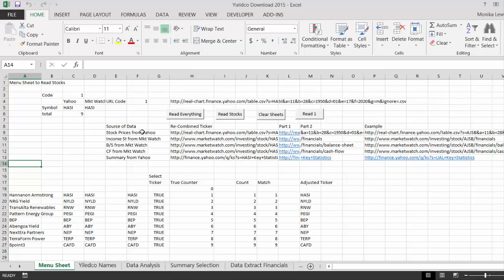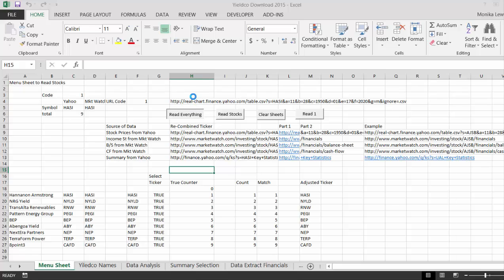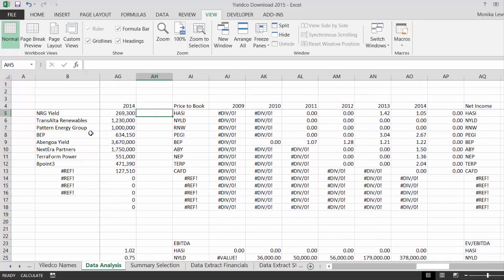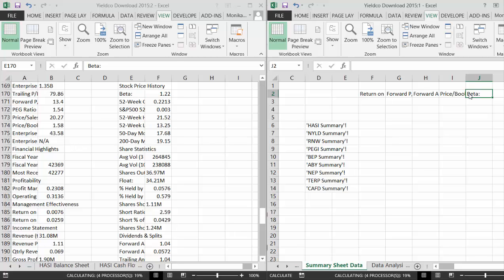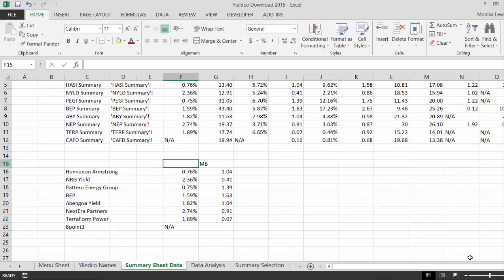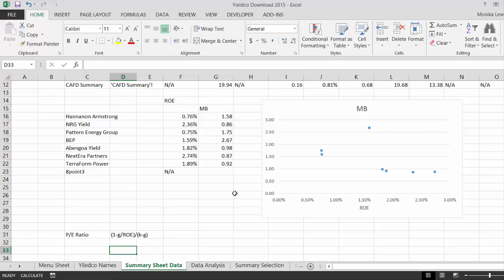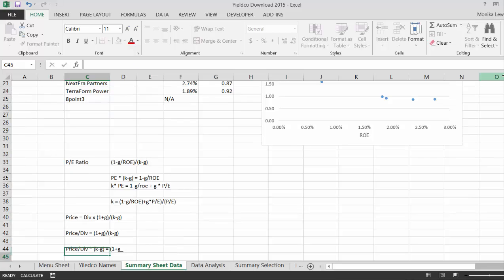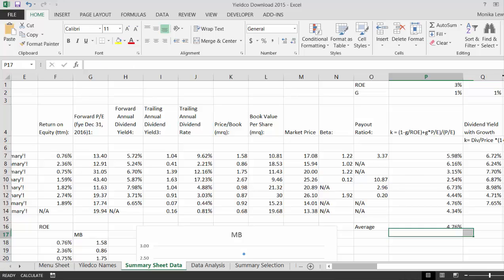Analysis of Yield Companies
Demonstrates how to upload financial data for yieldco's and then use the data on market to book, dividend yield and P/E ratios to derive the  cost of captial for mature projects